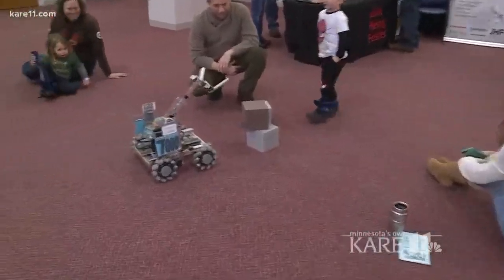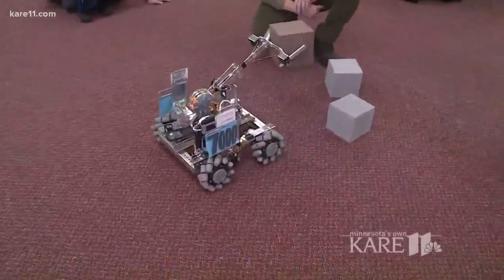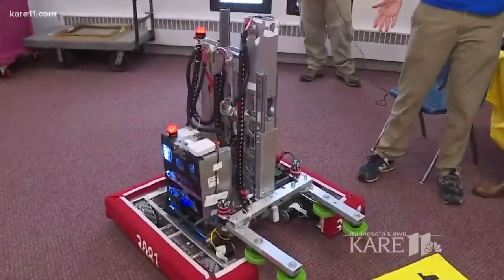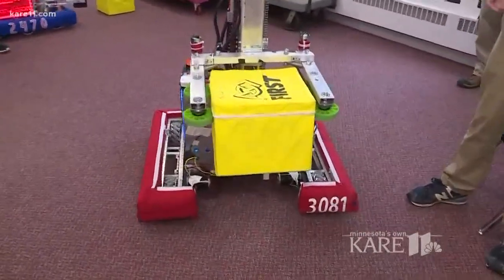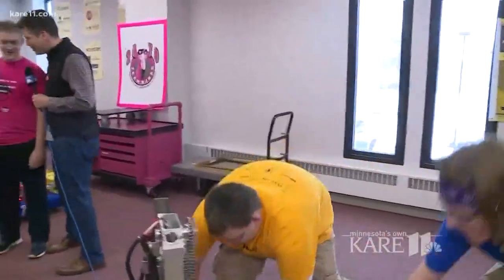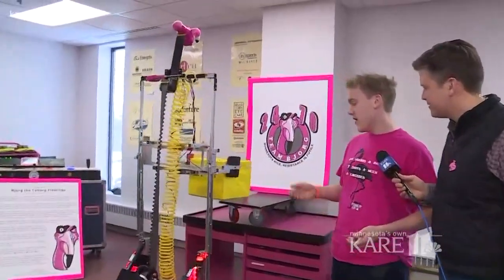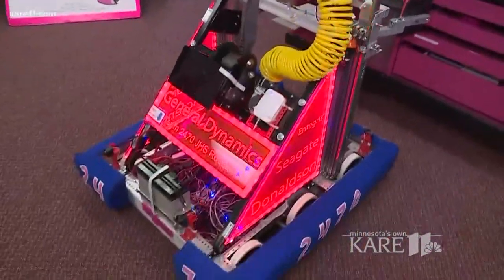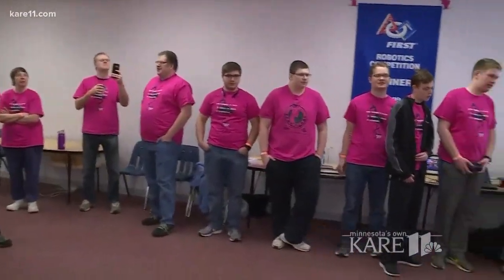Robot Day at The Works Museum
Lou talks to a few of the teams that built some robots that students can show off, compare and learn from.